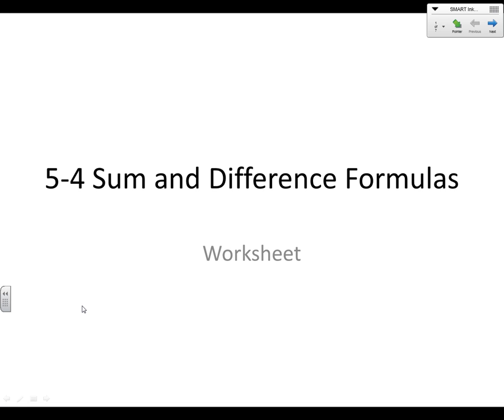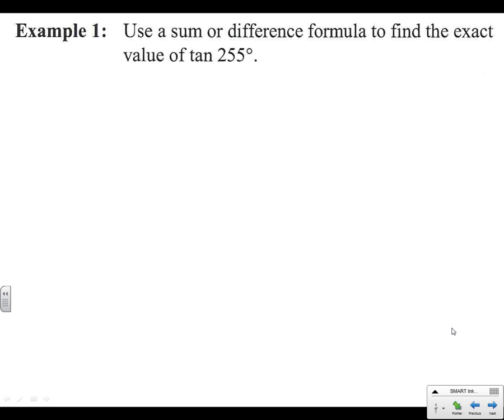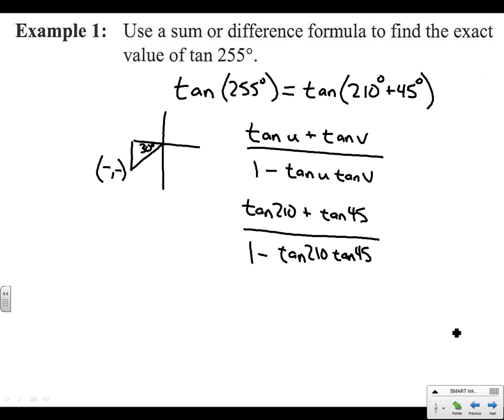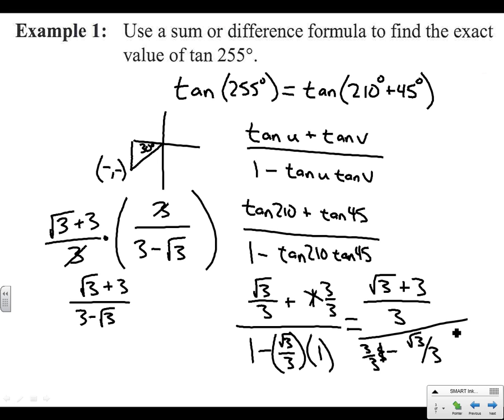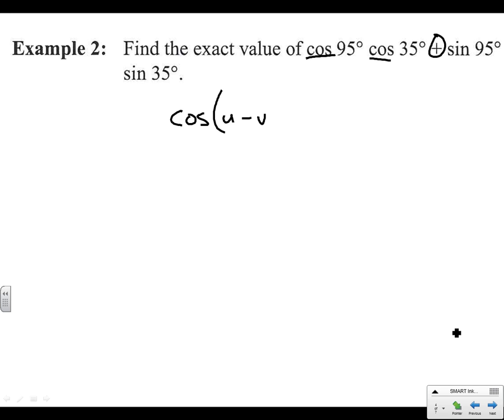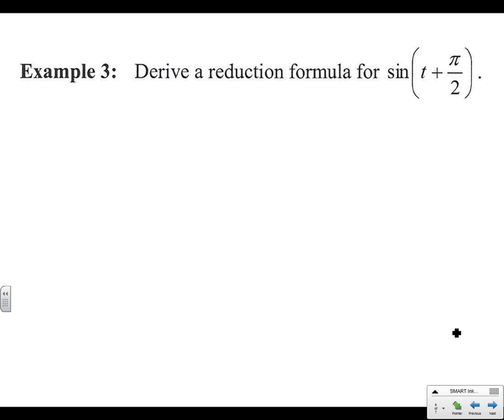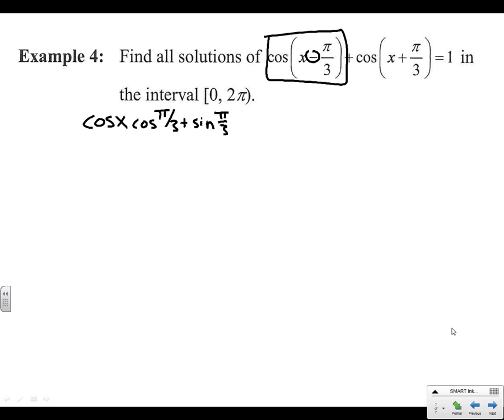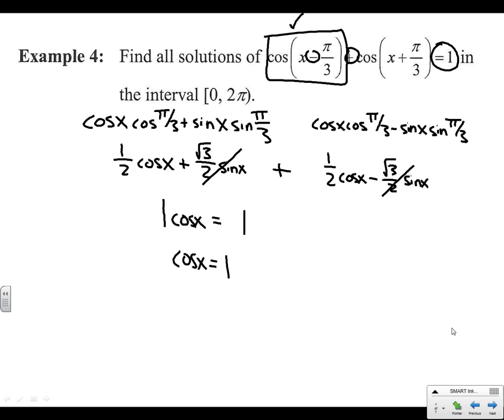Precalc Worksheet 5 4